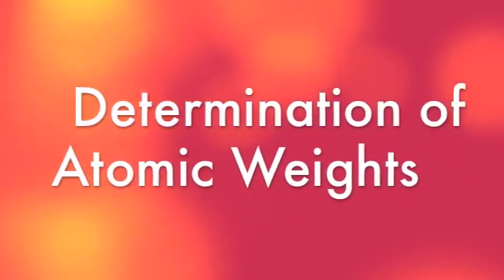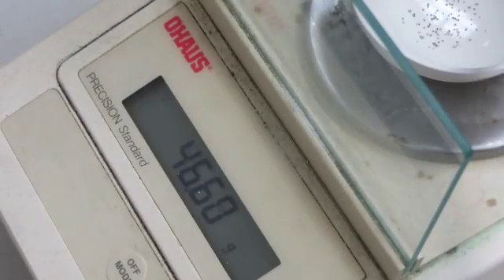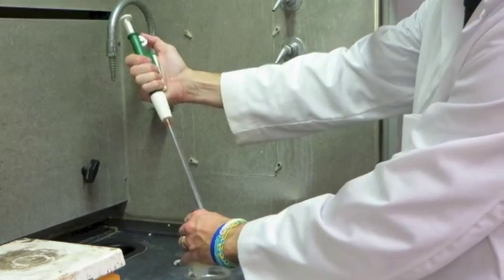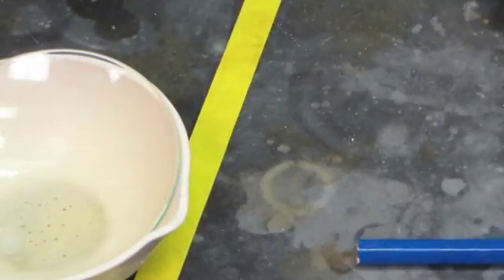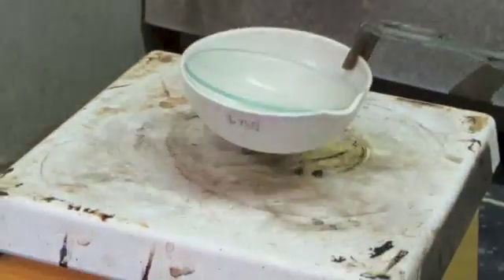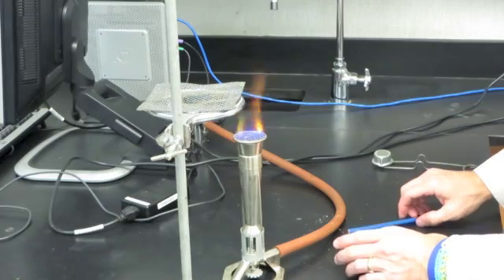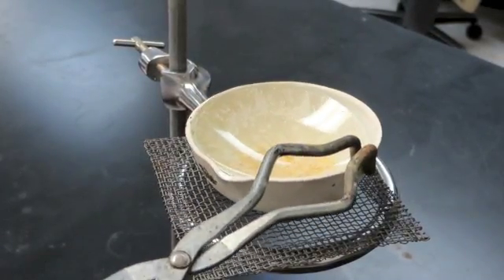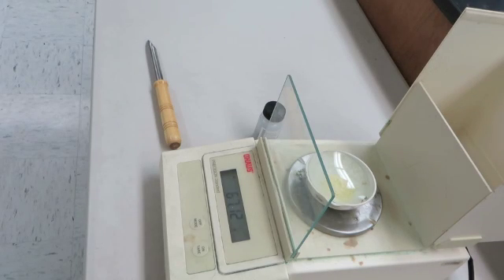Tin Oxide Lab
Determination of the atomic weight of tin by combining it with oxygen from nitric acid.